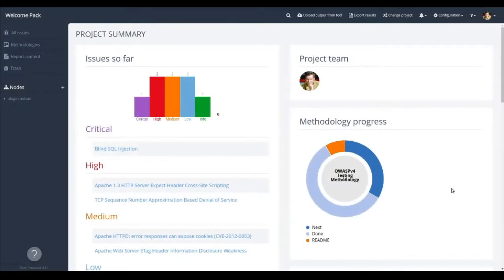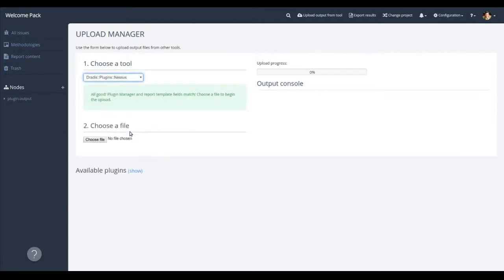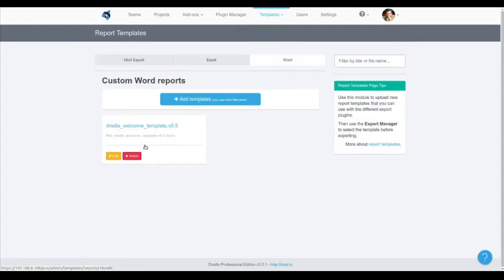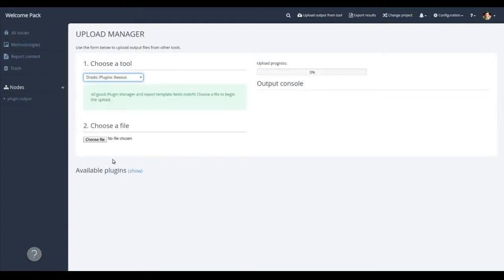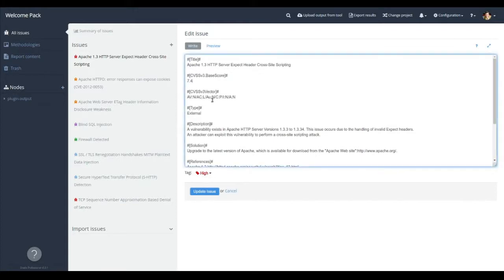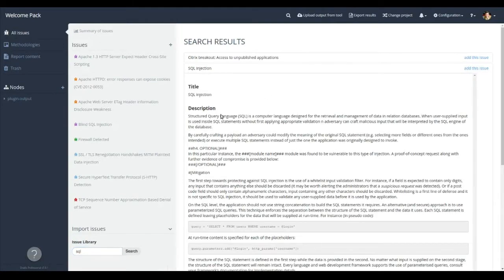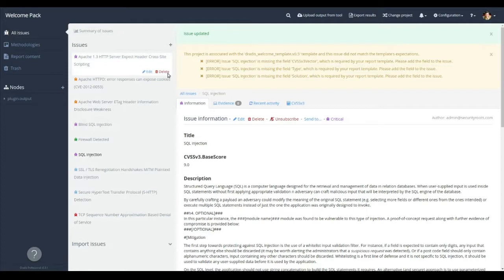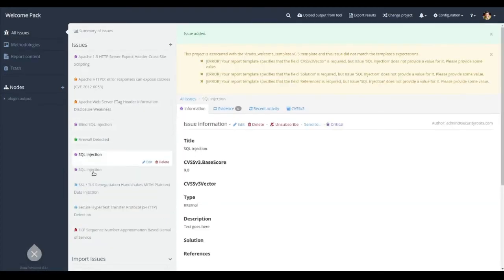Add security vulnerabilities from scanning tools or manual findings - Dradis Framework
Ingest the output from 20+ security tools like Burp, Nessus, Qualys, NMap into Dradis or manually add your findings to create a customized security report for a pentest or vulnerability assessment.

Different teams use Dradis differently. If you'd like to find out how Dradis could work for your team, you can get a personalized demo at: